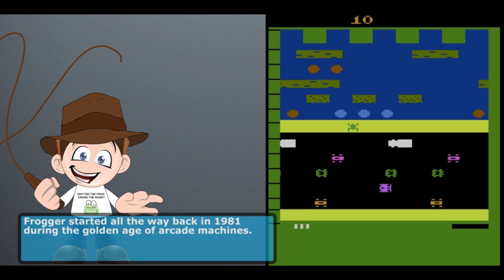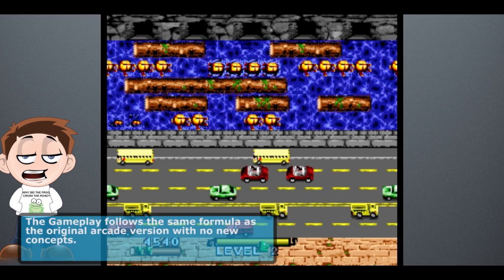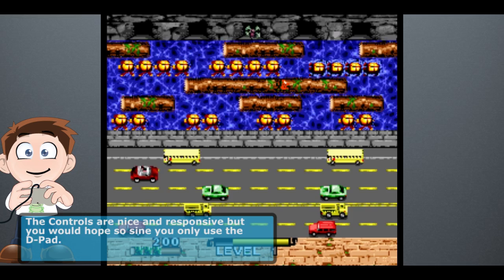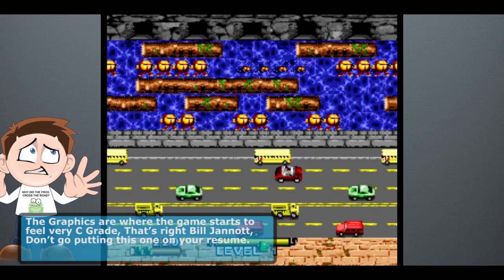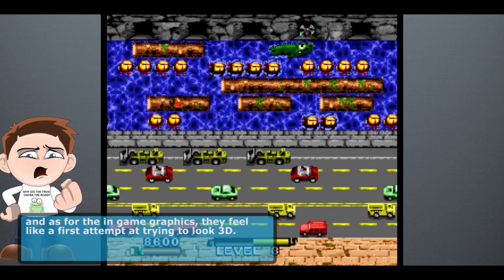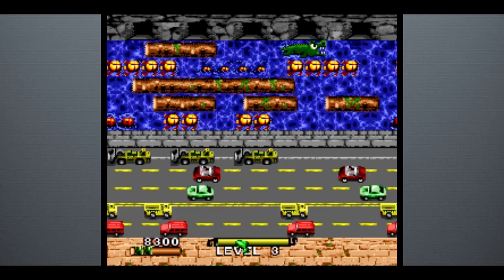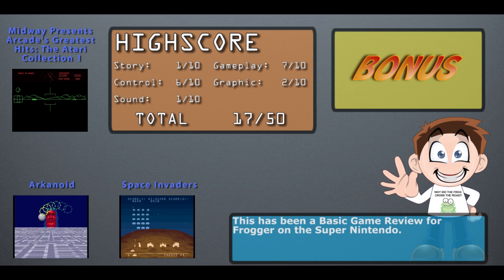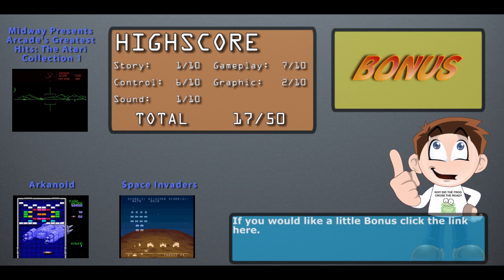BGR: Frogger (SNES)